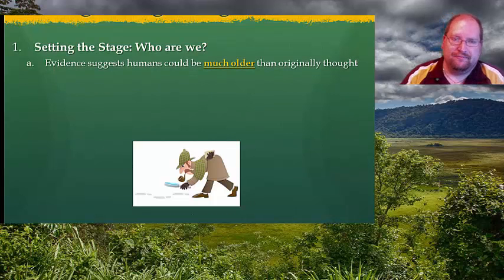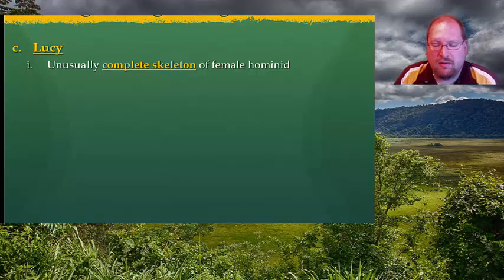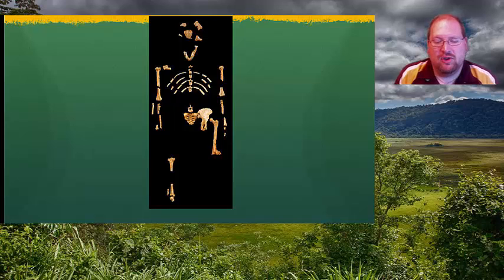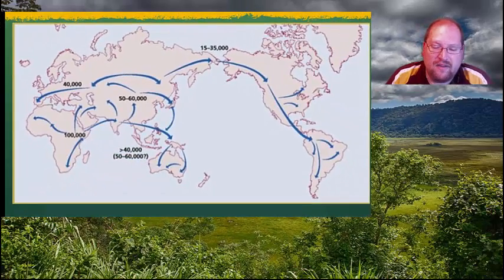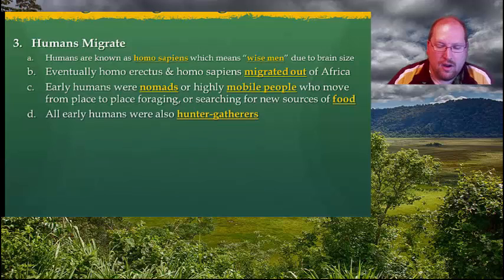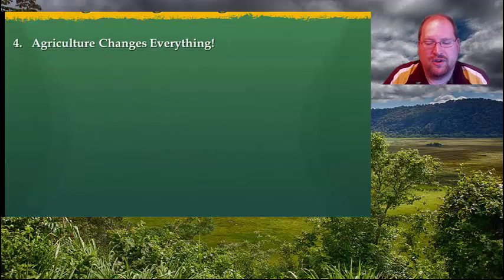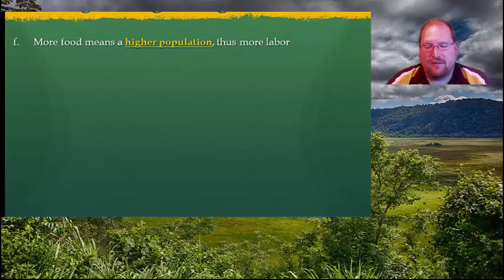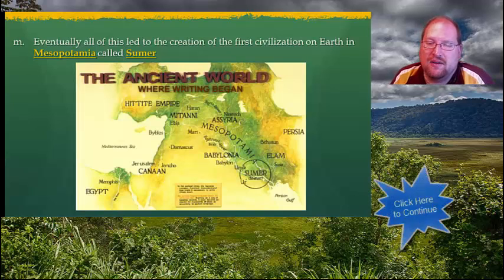UL 1: Lecture 1 - Human Migration & Beginning of Agriculture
This lecture goes over the early scientific discoveries of of early man.

Table of Contents:

00:00 - Introduction
00:28 - The Earliest Humans
02:29 - 1. Setting the Stage
06:12 - 2. Evidence in Africa
13:34 - Human Migration & Beginning of Agriculture
17:36 - Human Migration & Beginning of Agriculture
22:02 - Coming Up Next…!
22:29 - Conclusion